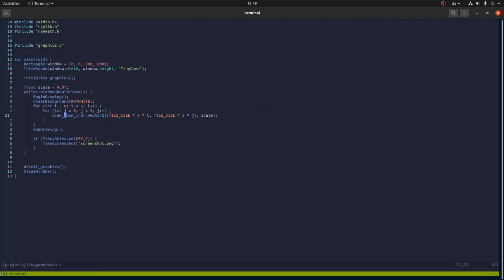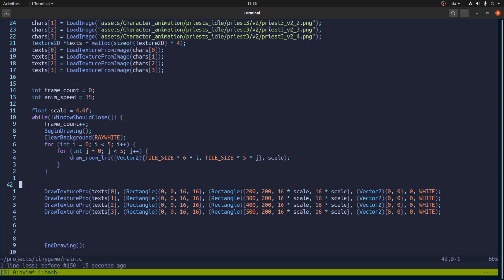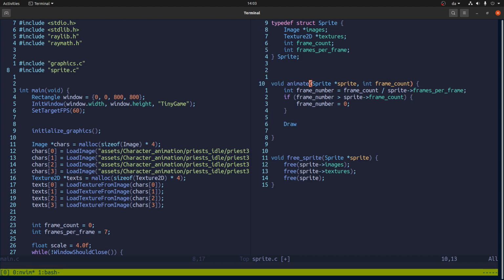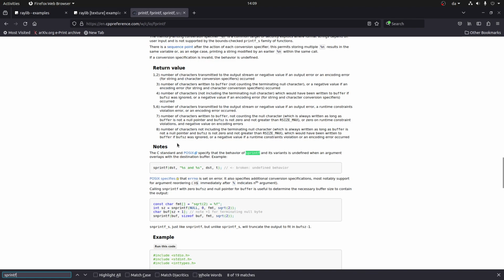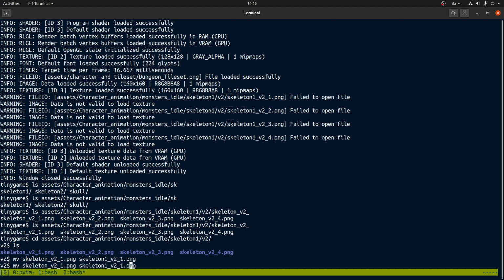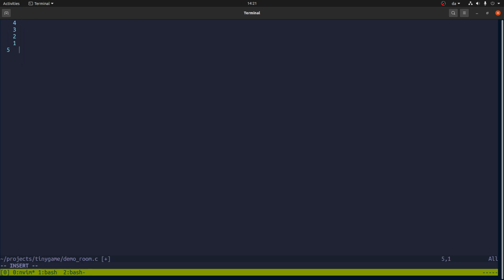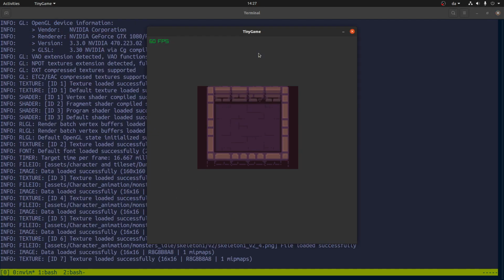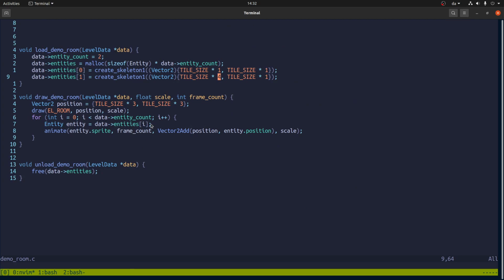Animation System | C + Raylib gamedev